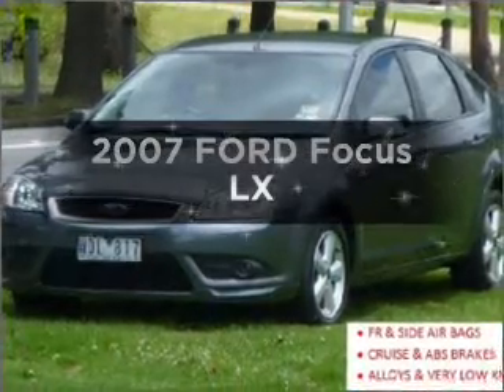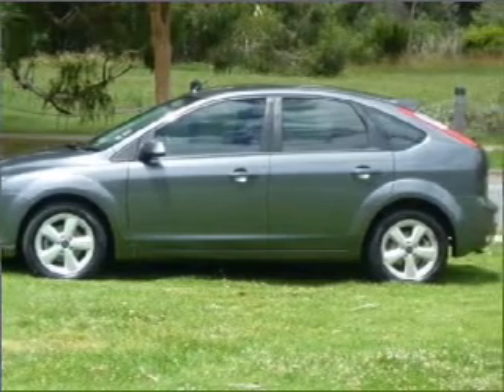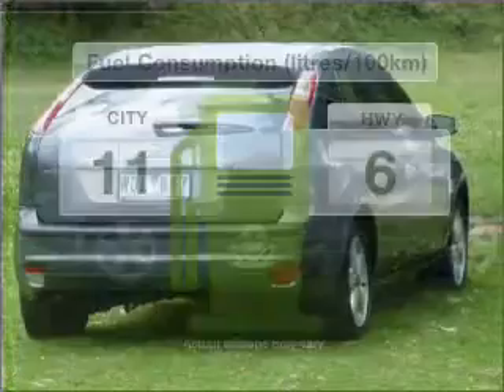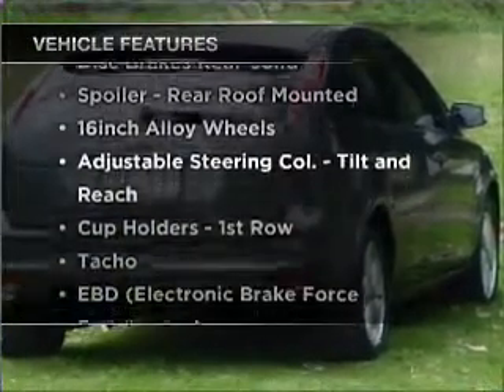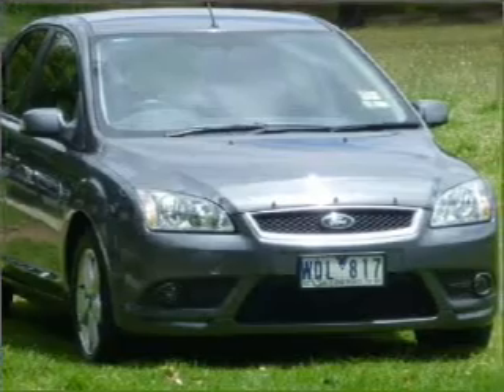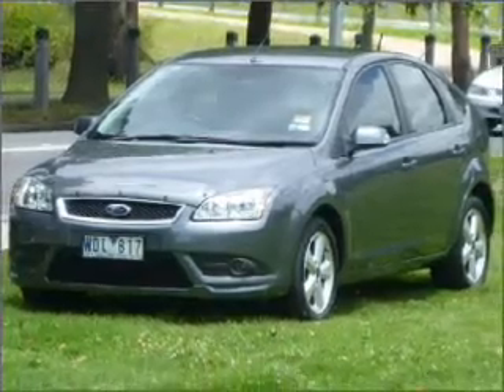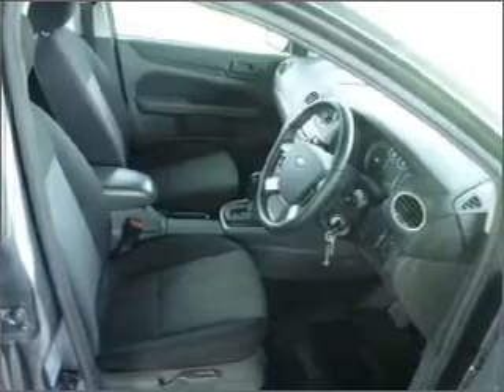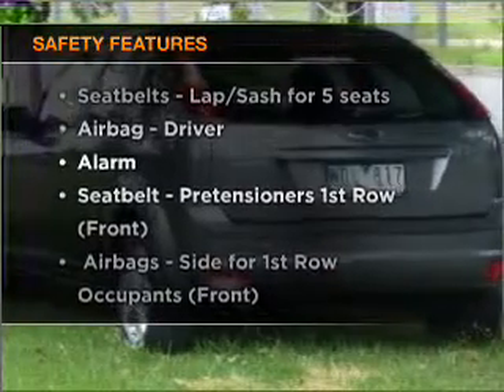2007 FORD Focus LX - Heidelberg VIC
2007 FORD Focus LX 2 litre Sports Automatic Hatchback SILVER Exterior.